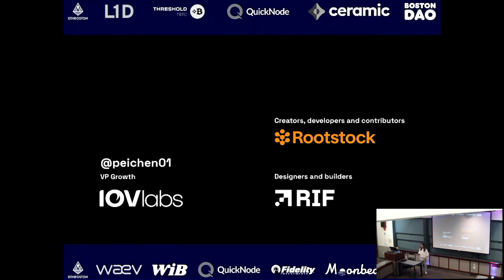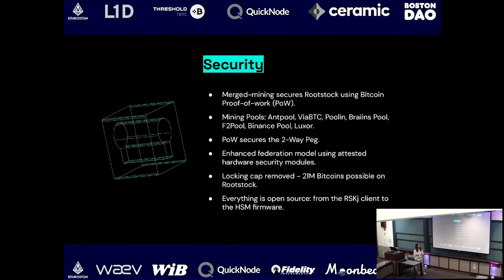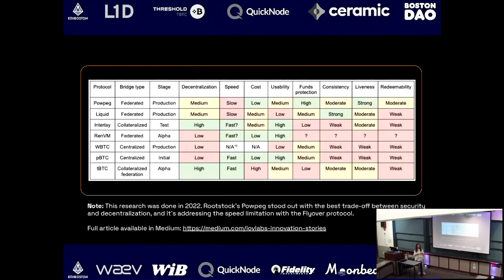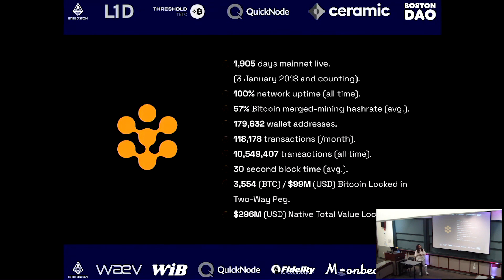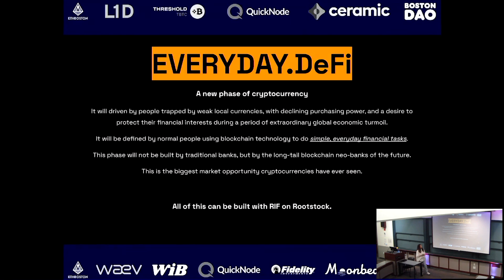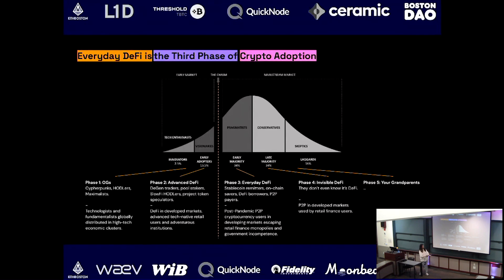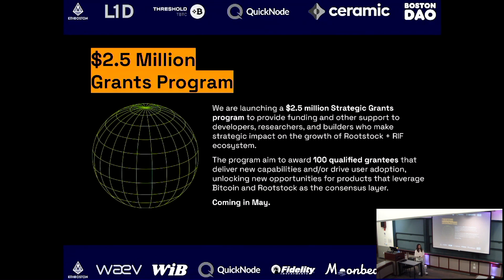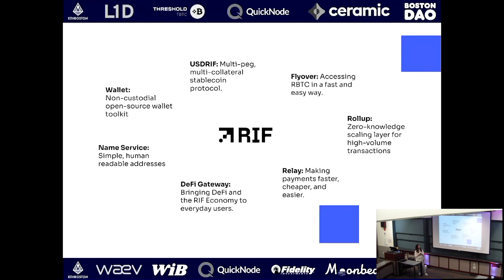Rootstock: Building Functionalities on Bitcoin - Pei Chen @ETHBoston 2023